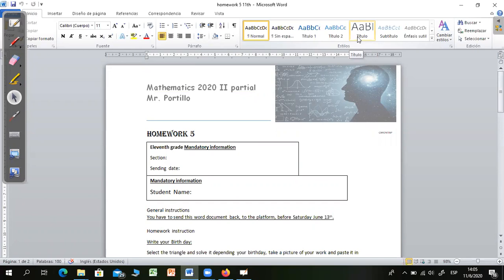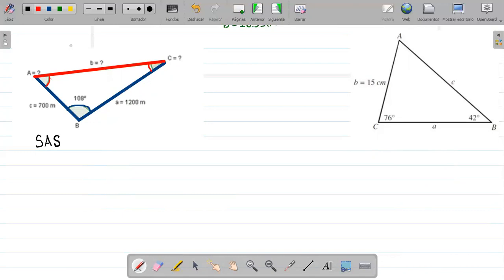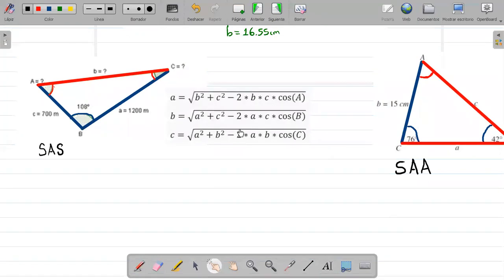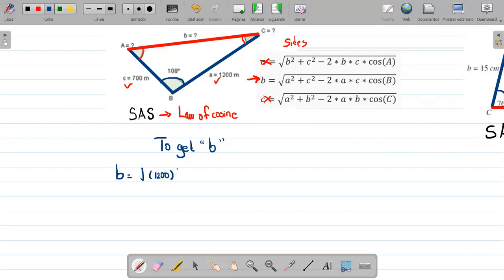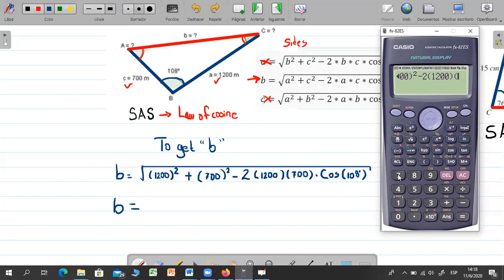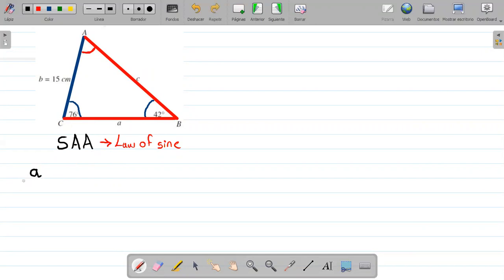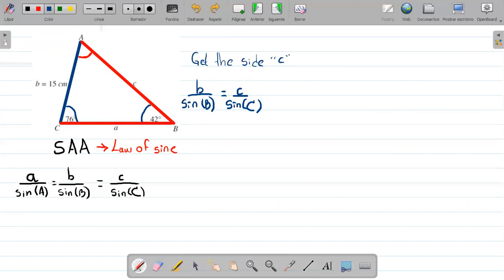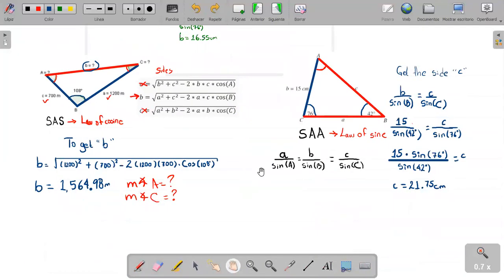11th Homework 5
Math 11th class